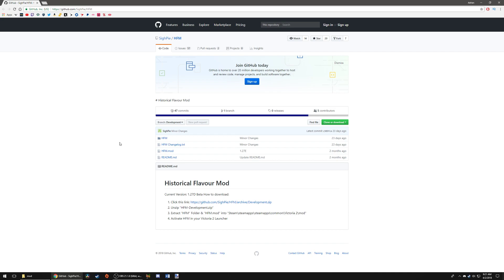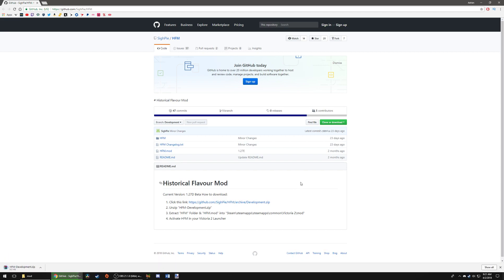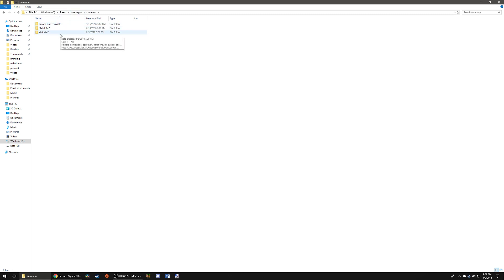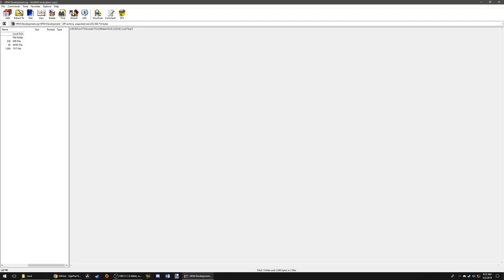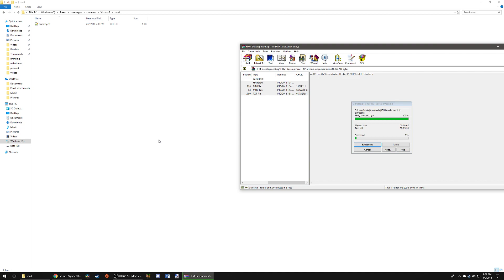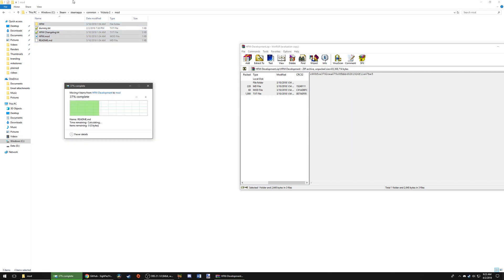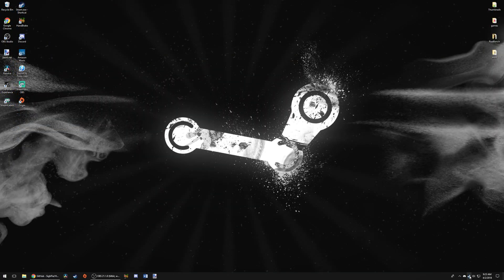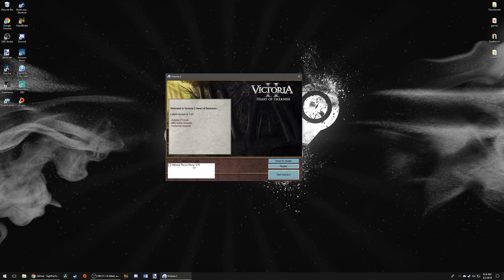How to Install Victoria II Historical Flavour Mod (HFM)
Just a quick install guide to show you how to download and install Victoria II HFM!

🔇 Also consider turning off Adblock for my channel!

💳 Support me through Amazon Influencers

Note: this channel is intended for mature audiences.